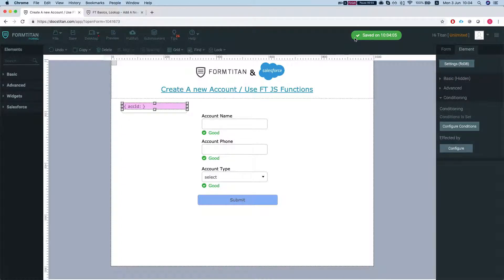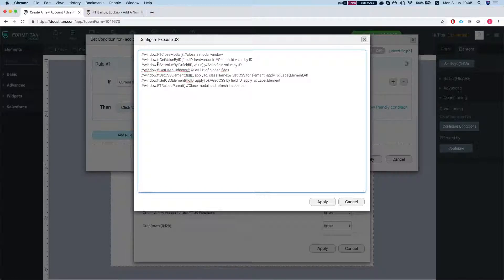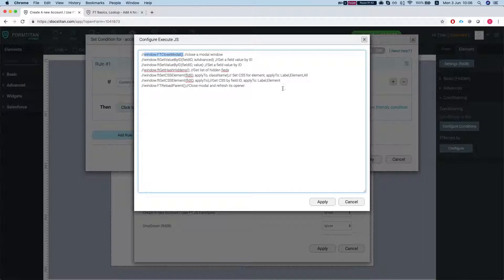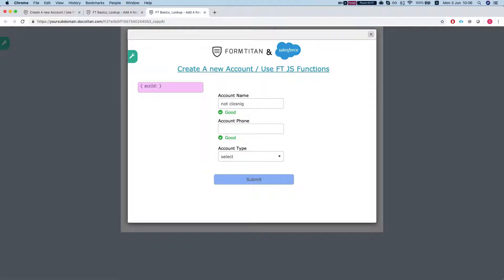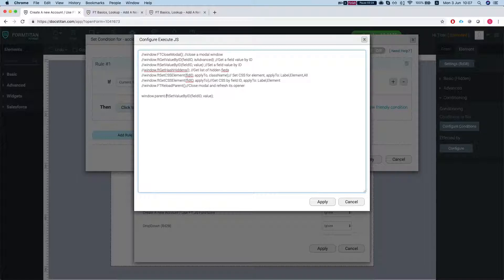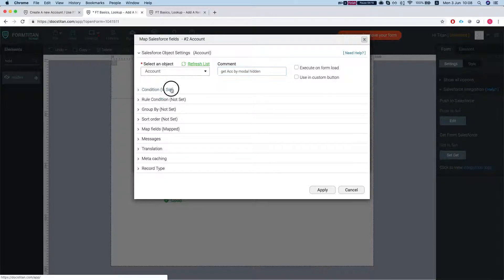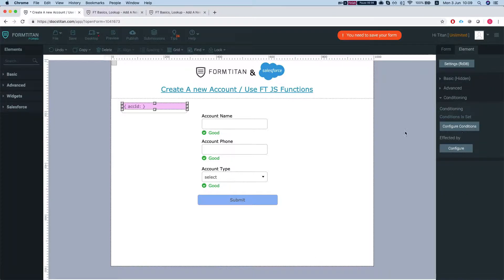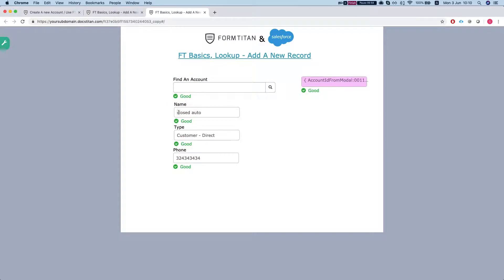Using the FormTitan built in Javascript functions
When you create a Field condition, one of the results you can apply is called "Execute JS", which allows you to use JS functions.
Watch how you can now use the ready made functions we've set up in the "Execute JS" window to make it easier for you .